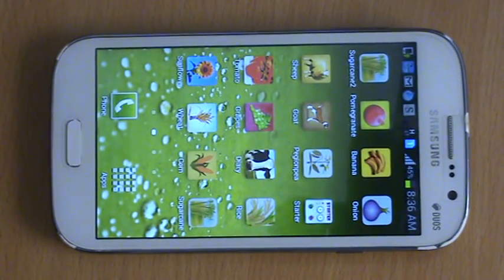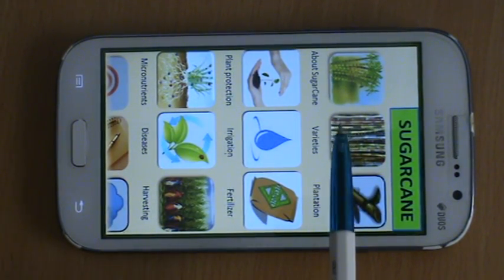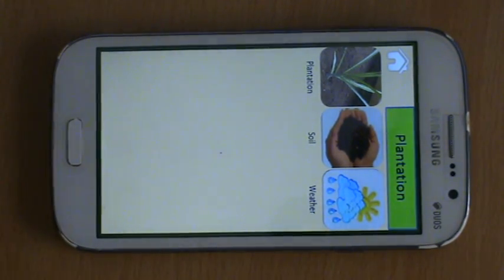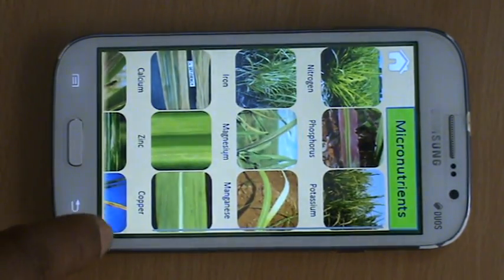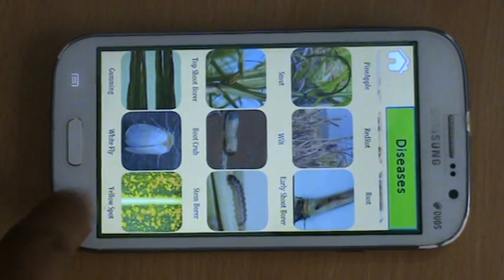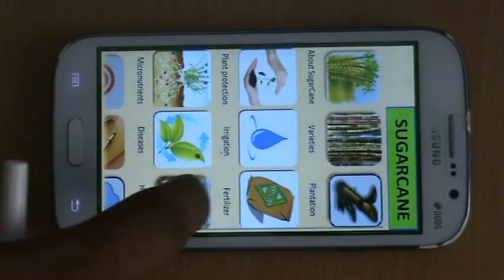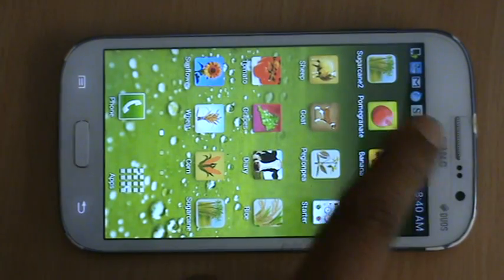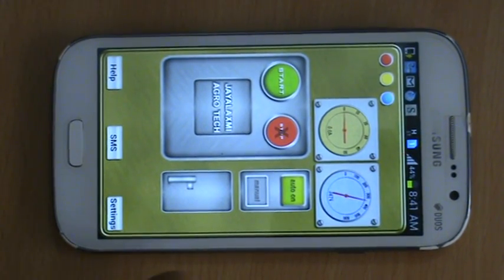Agri Mobile Apps Version 1.1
This is demo of agriculture mobile apps developed for the farmers. These apps equipped with high end analytics and decision support system with local language support. Aps are very intuitive with interactive audio video content. These are designed to deliver the information by breaking literacy barrier.
or
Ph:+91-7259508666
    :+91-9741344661